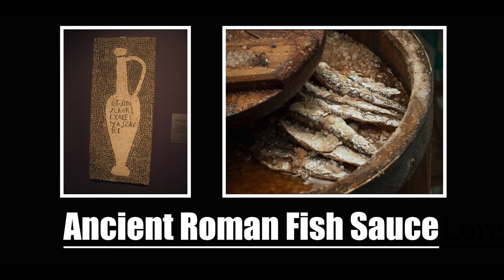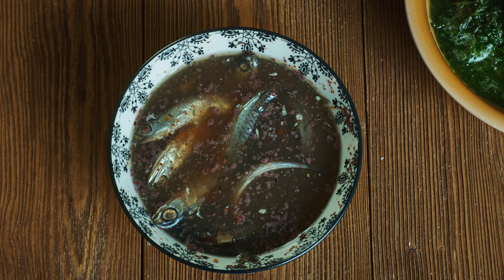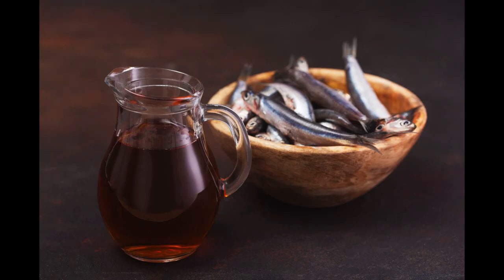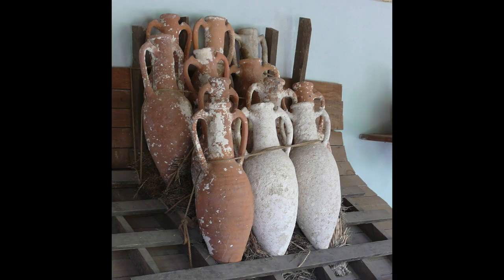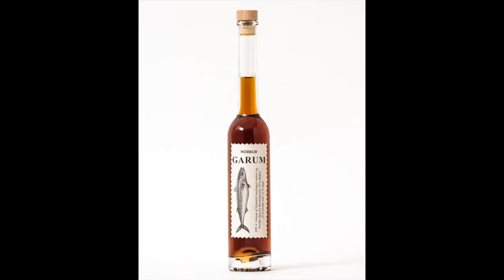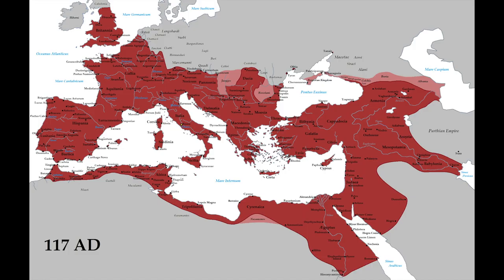Roman Culture 101: Garum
Salvete, my friends! I hope that you enjoyed the video! Until next time...